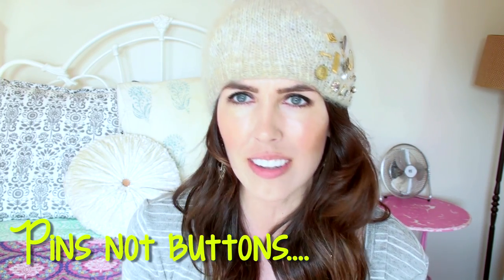D.I.Y. Pin Beanie!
I was at the flea market and came across these AMAZING vintage pins.  I thought it would be really cool to put them on a hat or something!  Hope you enjoy this D.I.Y. pin beanie tutorial!--XoXo--BLT :P

Brittani Taylor
North Hollywood, CA
91603